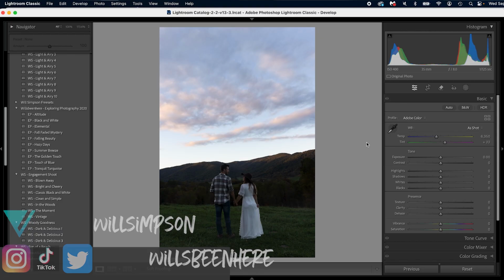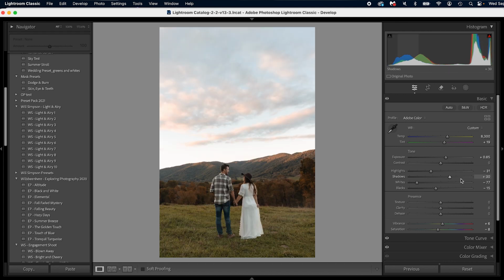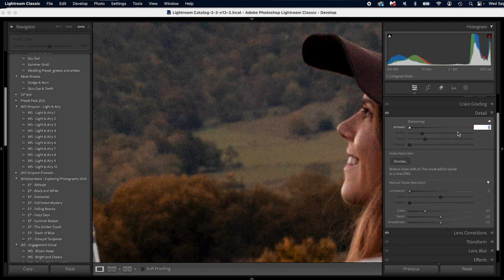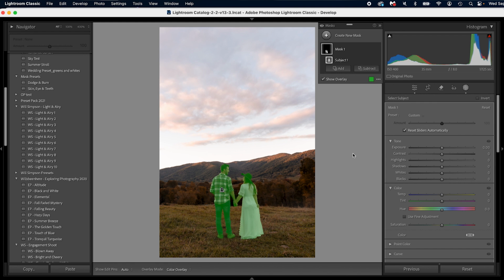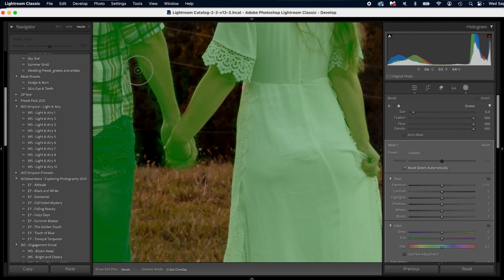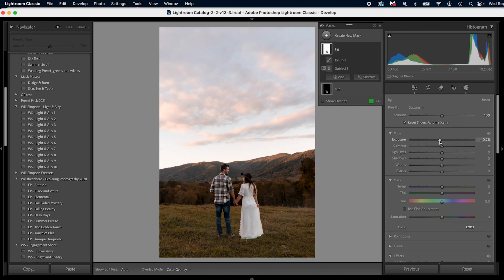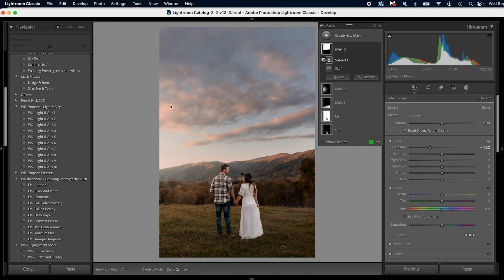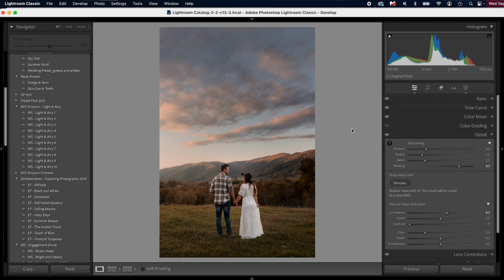My Top Lightroom Editing Tricks I use in EVERY PHOTO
I have covered almost everything I can think of in Lightroom. From editing portraits to editing landscapes and more. All the tools, editing tips, tricks and more. I even came out with a Lightroom Master of Editing course. So in this video I cover MY personal top used editing tools in Lightroom. I use these in almost every single photo and they make a huge difference!

My Gear:
Prime Lenses:
Canon:
Sony:
50 mm
85 mm

Godox ML-60Bi
Godox Softbox 37in/95cm
Bowens Mount
Neewer 10ft Stand
Neewer C-Stand w/ Arm
Godox Snoot

15’ Tether Cable
32” 5-1 Reflector
43” 5-1 Reflector
40x60” Oval 5-1 Reflector

V1 Canon
V1 Canon w/ Accessory Kit
V1 Sony
V1 Sony w/ Accessory Kit
V1 Nikon
V1 Nikon w/ Accessory Kit
V1 Fuji w/ Accessory Kit

Angler Fastbox 24"